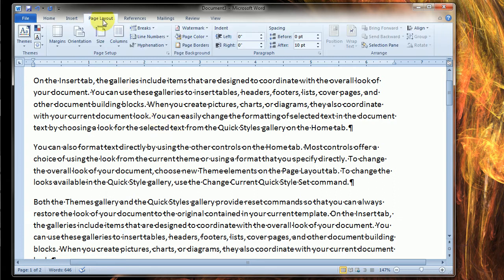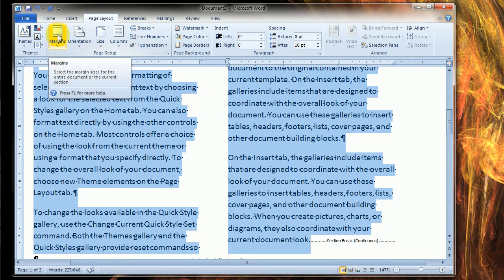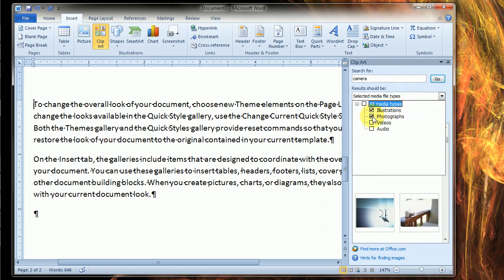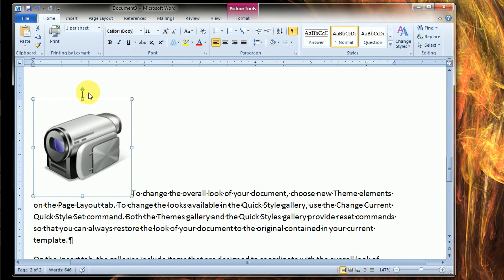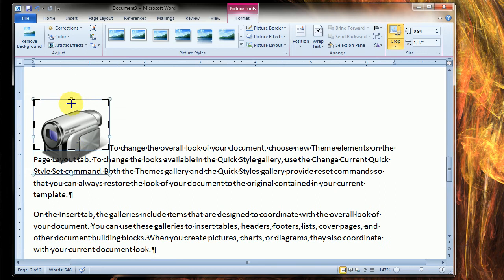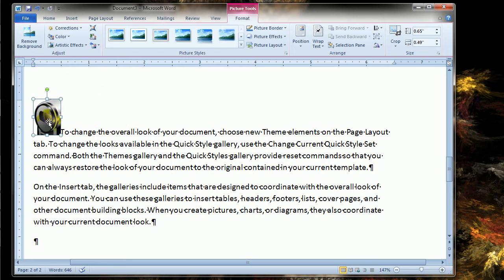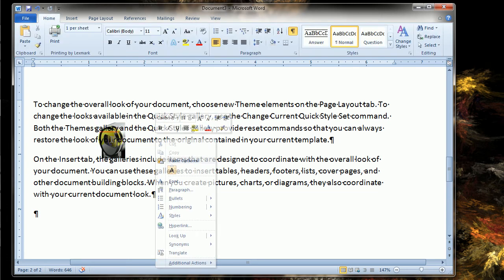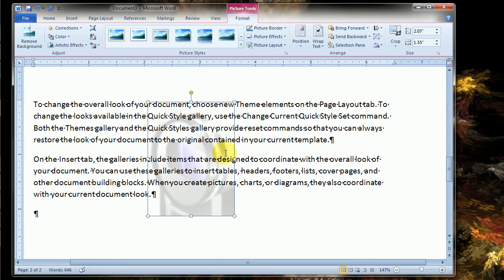Page and Image Formatting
Third and last video for Word Chapter 2. Columns, continuous section breaks, inserting images, cropping, rotation of image, changing color of images, wrapping text around images.